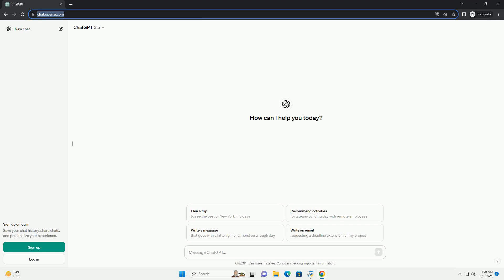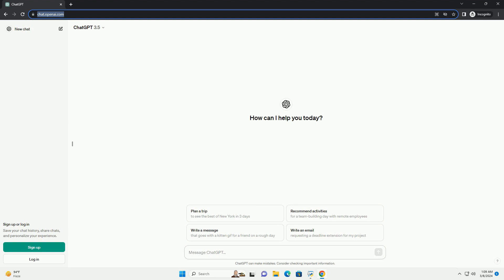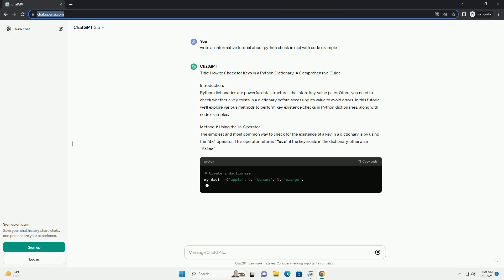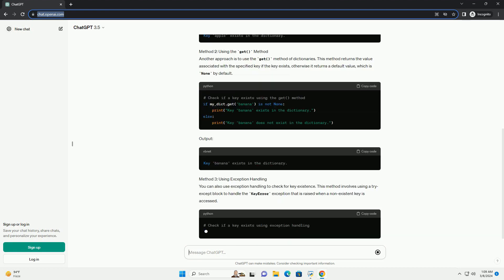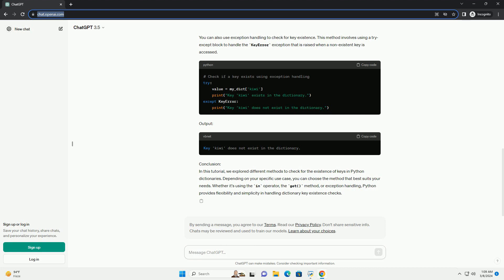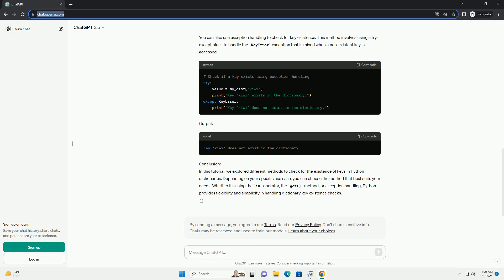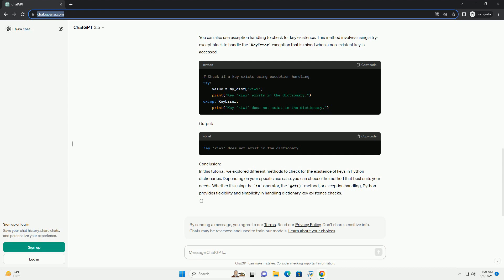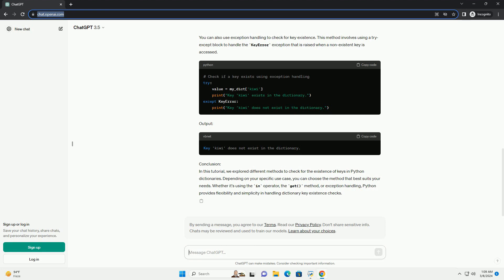python check in dict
title: how to check for keys in a python dictionary: a comprehensive guide
introduction:
python dictionaries are powerful data structures that store key-value pairs. often, you need to check whether a key exists in a dictionary before accessing its value to avoid errors. in this tutorial, we'll explore various methods to perform key existence checks in python dictionaries, along with code examples.
method 1: using the 'in' operator
the simplest and most common way to check for the existence of a key in a dictionary is by using the in operator. this operator returns true if the key exists in the dictionary, otherwise false.
output:
method 2: using the get() method
another approach is to use the get() method of dictionaries. this method returns the value associated with the specified key if the key exists, otherwise it returns a default value, which is none by default.
output:
method 3: using exception handling
you can also use exception handling to check for key existence. this method involves using a try-except block to handle the keyerror exception that is raised when a non-existent key is accessed.
output:
conclusion:
in this tutorial, we explored different methods to check for the existence of keys in python dictionaries. depending on your specific use case, you can choose the method that best suits your needs. whether it's using the in operator, the get() method, or exception handling, python provides flexibility and simplicity in handling dictionary key existence checks.

python dict values
python dictionary comprehension
python dict
python dictionary append
python dict get
python dict to json
python dict update
python dictionary
python dictionary methods